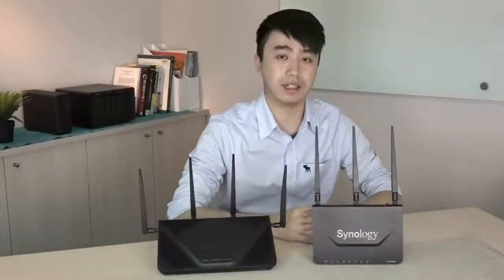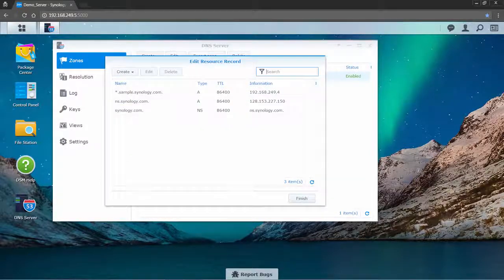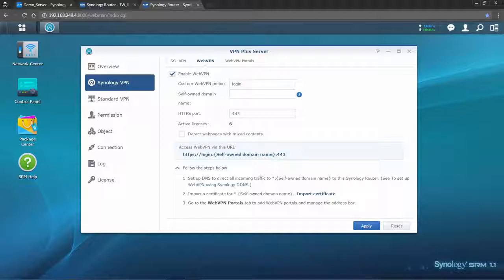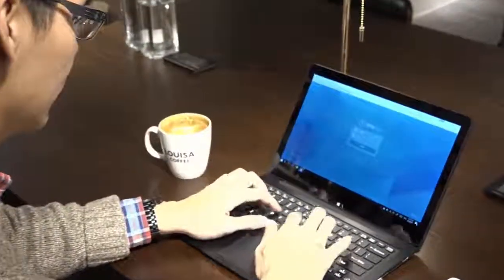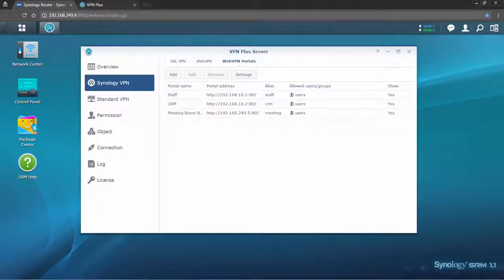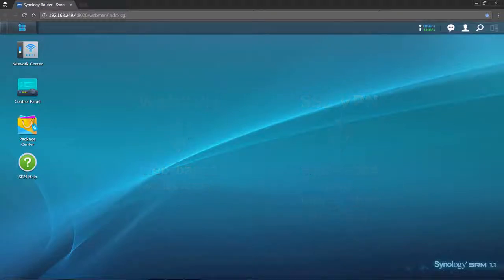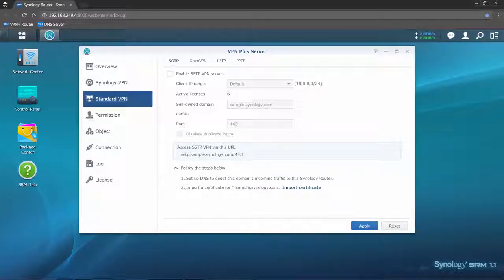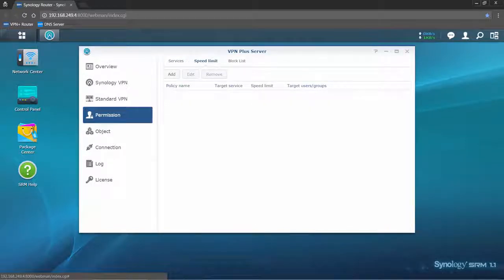Synology | How to Quickly Deploy a Virtual Office Solution for your Business Using VPN Plus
VPN Plus transforms your Synology Router into a powerful VPN server and promises easy setup, secure access, and turbo-speed connection. Moreover, for your company’s remote workforce, you can effortlessly set up a virtual office that adapts to their flexible schedules and work styles.